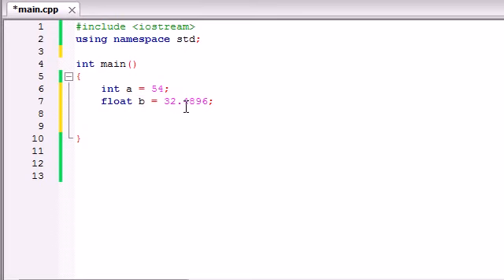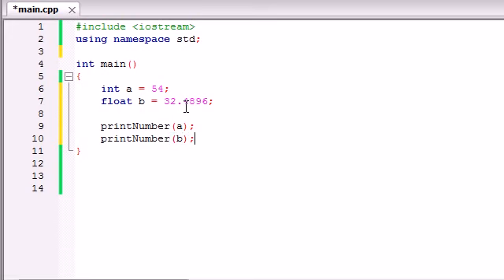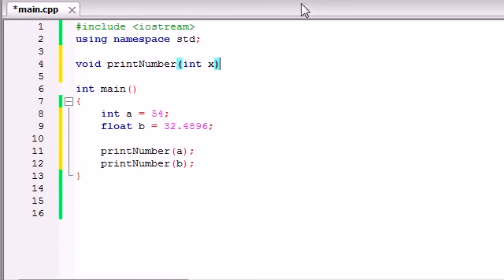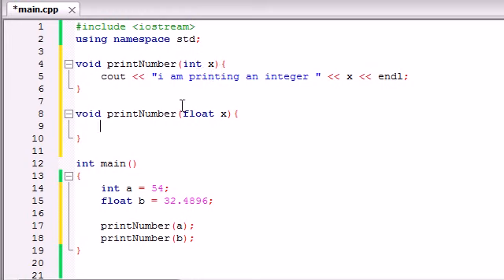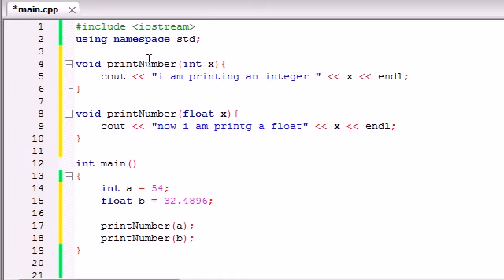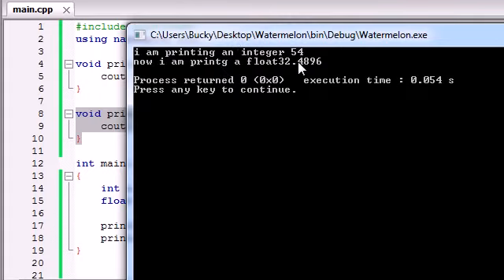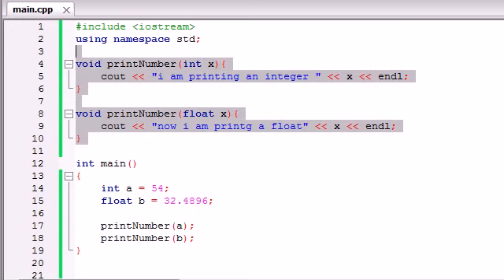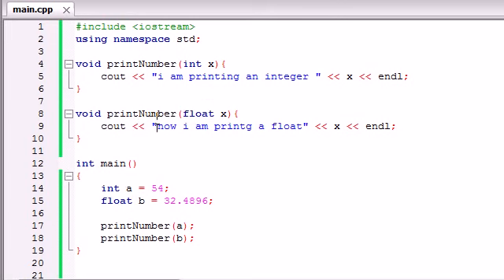C++ Programming Tutorials 30 Function Overloading